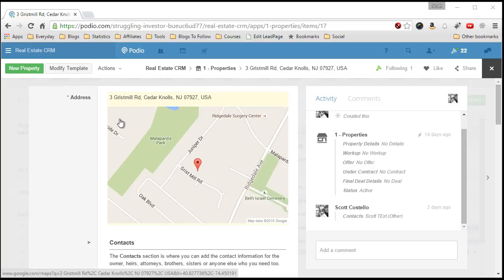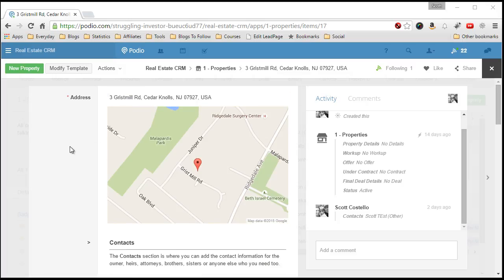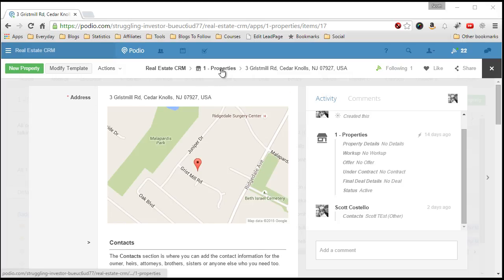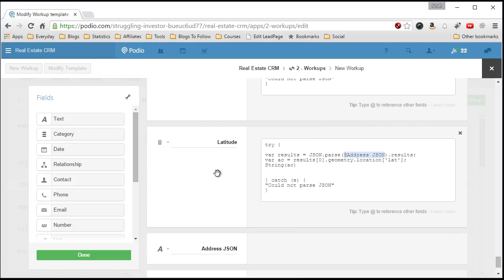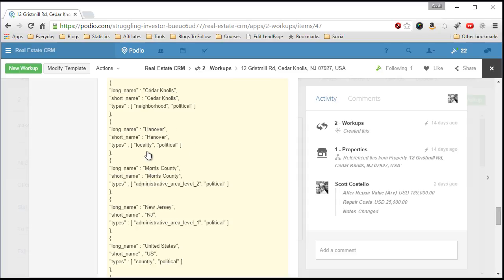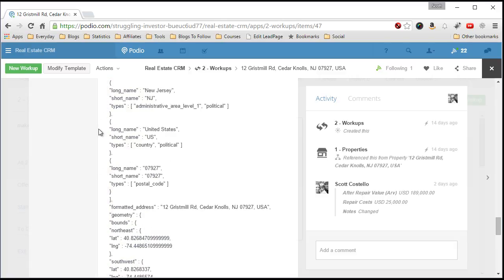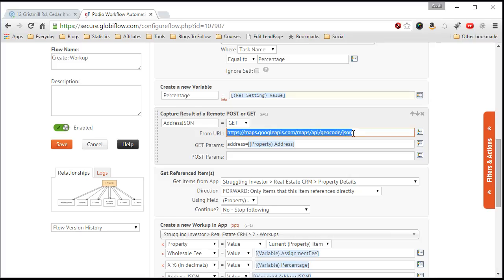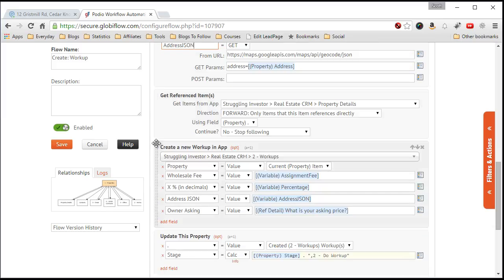Podio - Getting Full Address Info from Google Maps API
A quick video on how I get the full address information (Street, Section, City, State, Zip, County, Country, Longitude and Latitude  from the Google Maps API into separate fields in Podio.